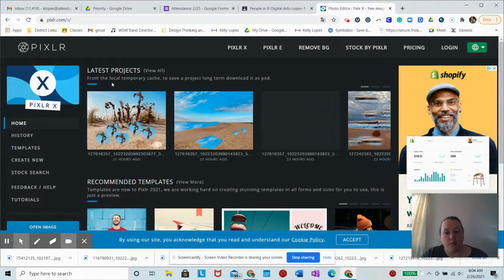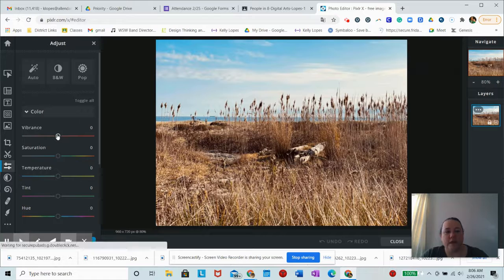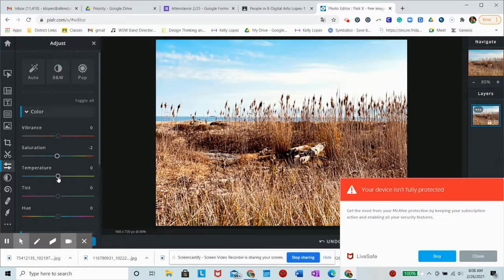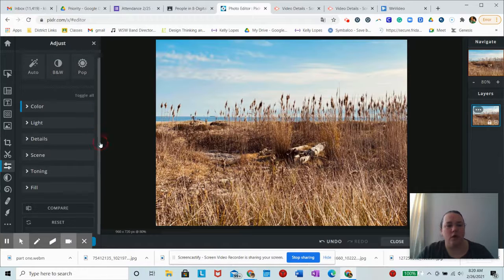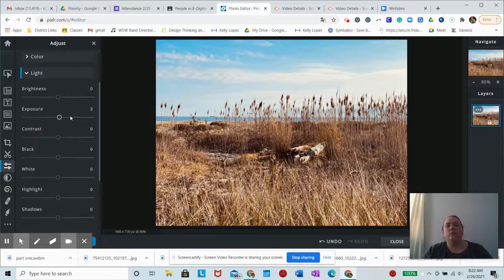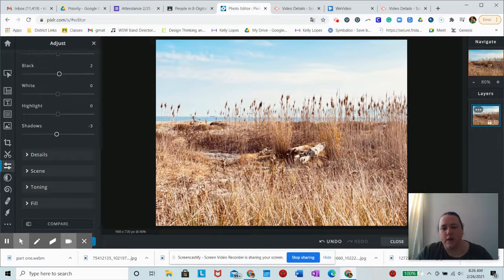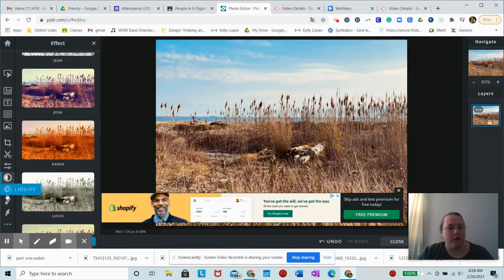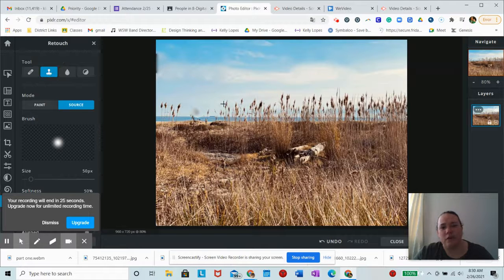Photo editing in Pixlr X